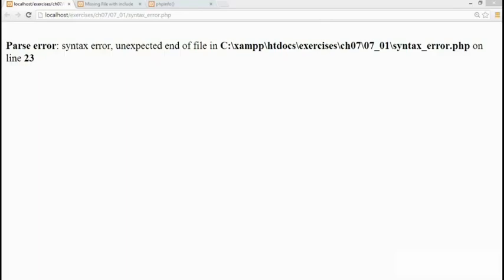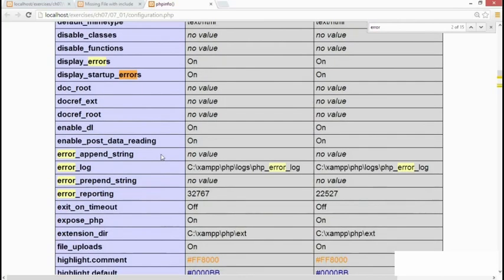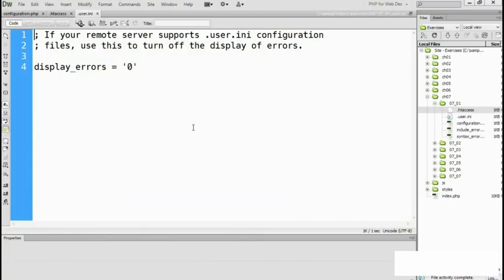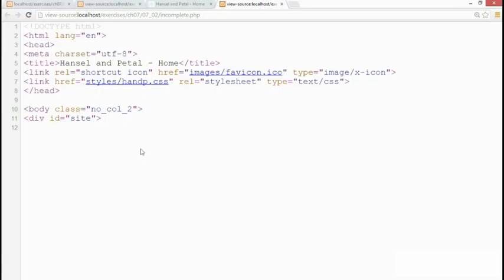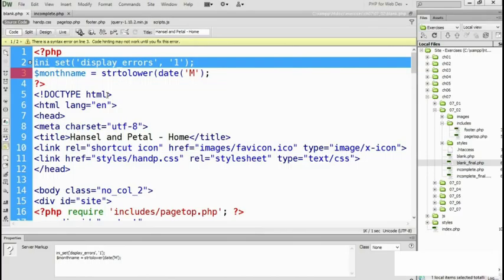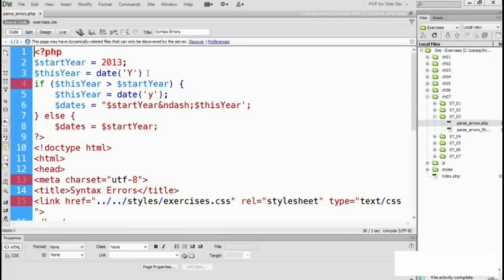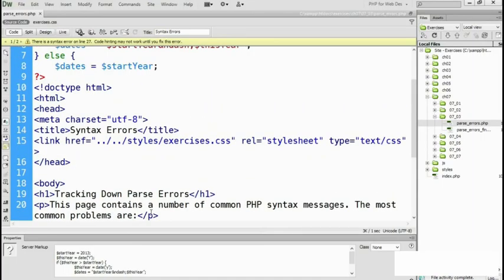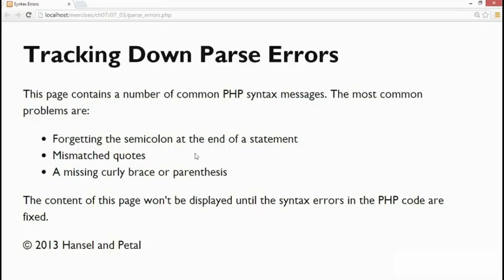Lesson 17 PHP for Web Designers